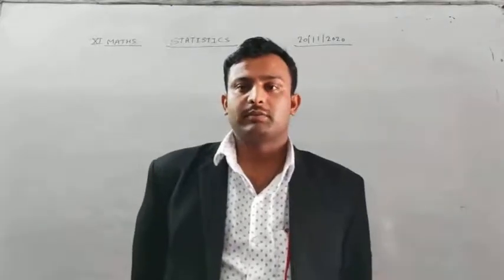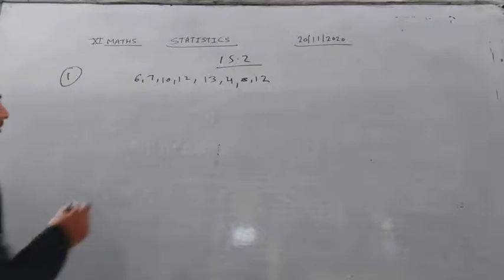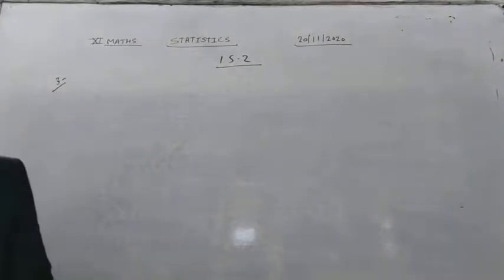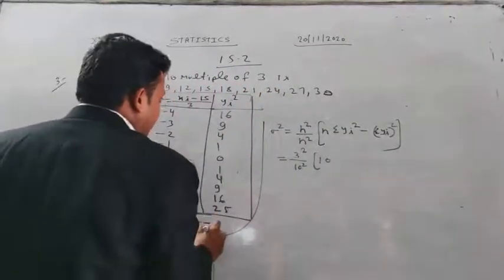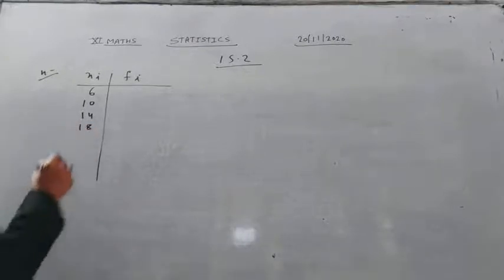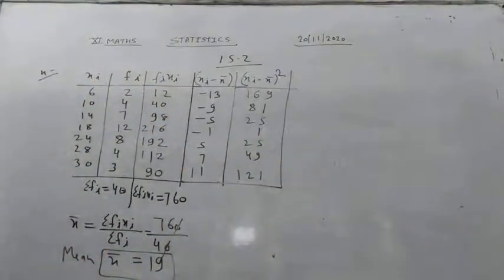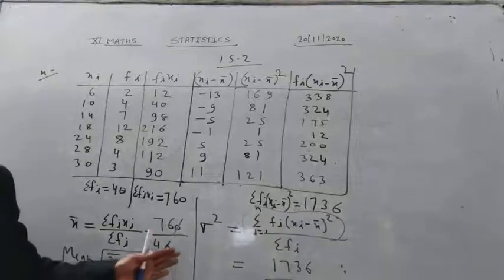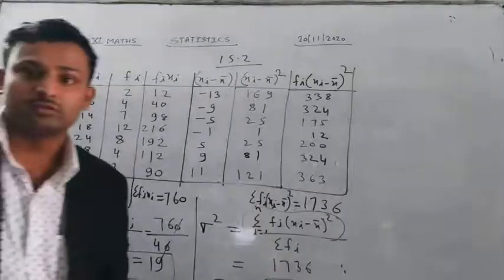Class XI Maths 20-11-2020 by Ritesh kumar srivastava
Class XI Maths 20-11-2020 by Ritesh kumar srivastava statistics